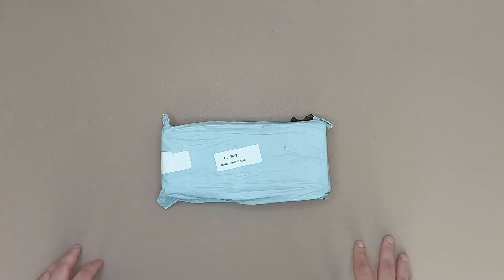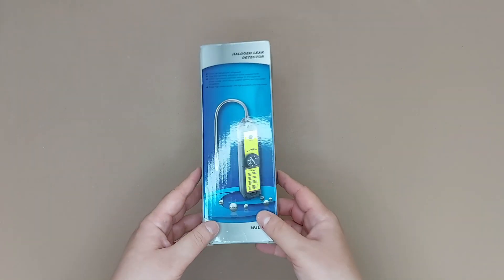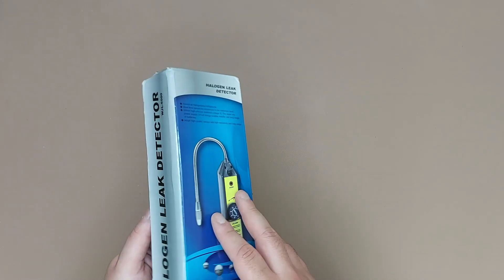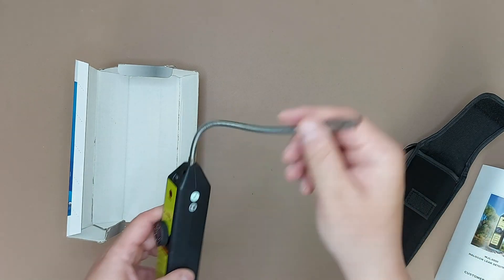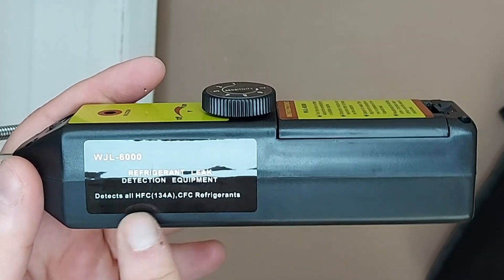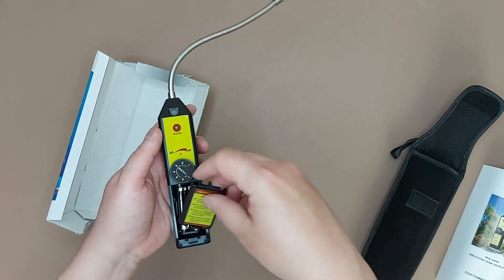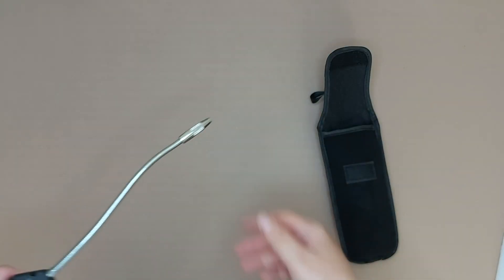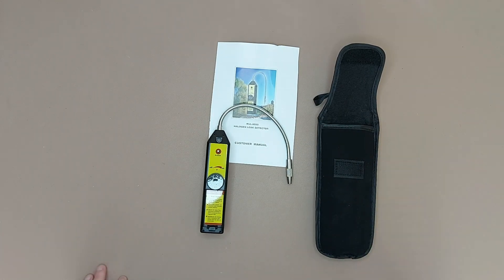WJL-6000 Halogen Leak Detector Unboxing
Features:

Freon leak detectors trigger on R22, R134A, R404a, R410A and all halogenated refrigerants (including HFC, CFC, HCFC and mixtures).
Reply within 3 seconds; warm up within 6 seconds.

Warm-up time: 6s
Response time: 3s

Parameter Description:

1. Working temperature: 0℃-52℃ (30℉ to 125℉);
2. The highest sensitivity to all halogenated refrigerants: 0.21oz/yr;
3. Battery life: about 50 hours of normal use;
4. Response time: instant;
5. Operation mode: continuous and unlimited;
6. Fixed probe length: 7.87 (in);
7. Dimensions: 1.37 x 1.37 x 5.90 inches;
8. Warm-up time: about 6 seconds;
9. Reset time: two to ten seconds;
10. Power supply: 6V DC, 4 AAA alkaline batteries. (not include)

-7 Adjustable sensitivity; the maximum sensitivity is 0.21oz/yr.
-Audible and visual gas leak indicator and dual battery indicator.
-Will react to all halogenation. This includes but is not limited to:
-After rotating the switch, the detector is ready for use.
-1-7 level selectable sensitivity

Packing list

1 * detector
1 *carrying bag
1 * user manual